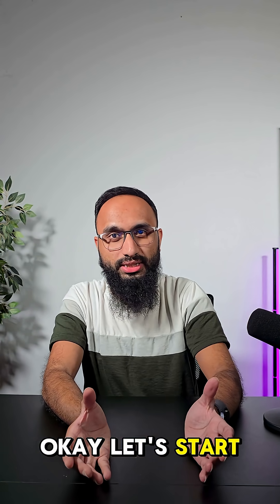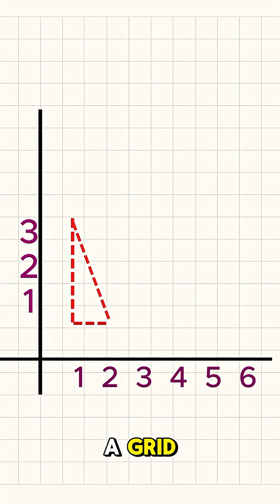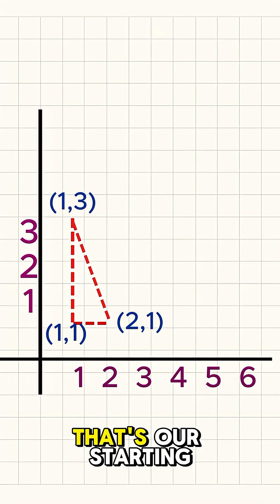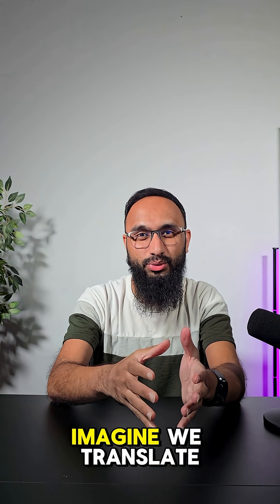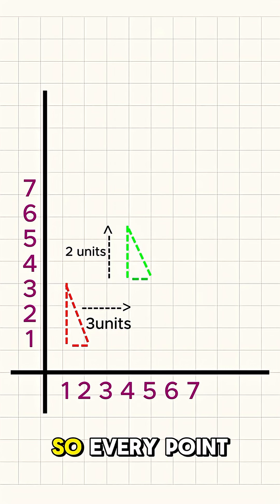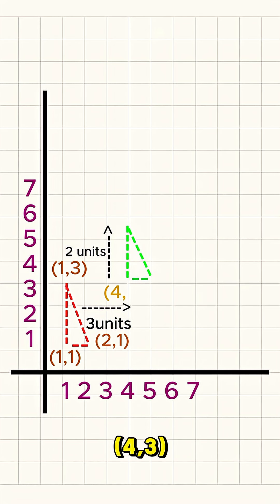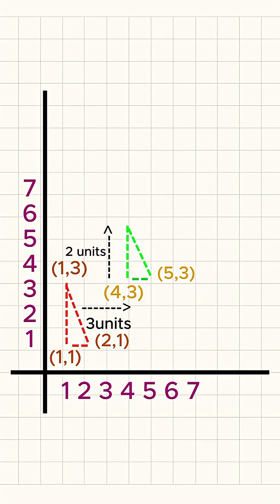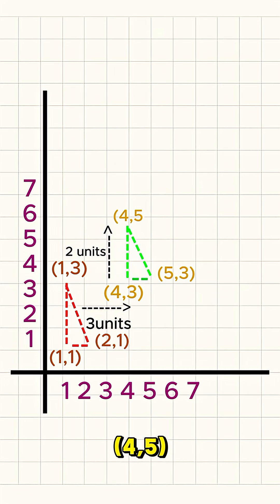The Easiest Way to Understand Translation in Maths Without Confusion or Stress